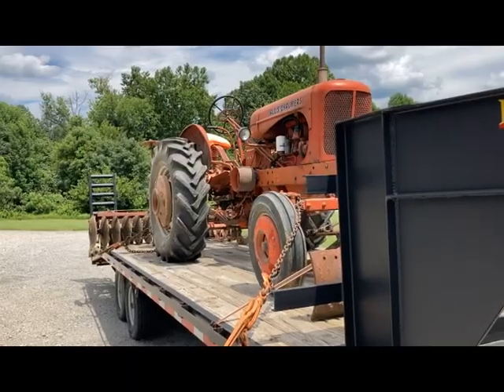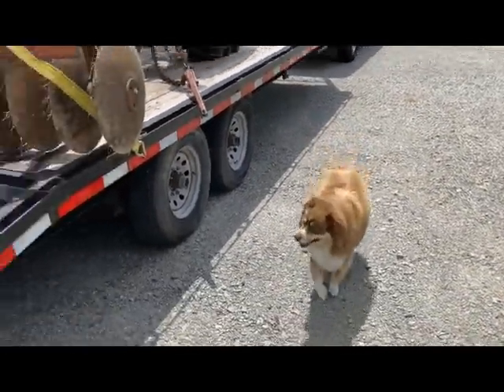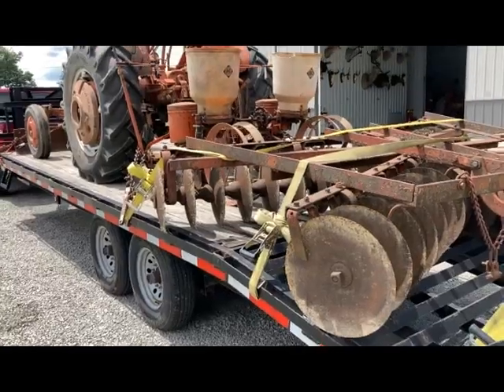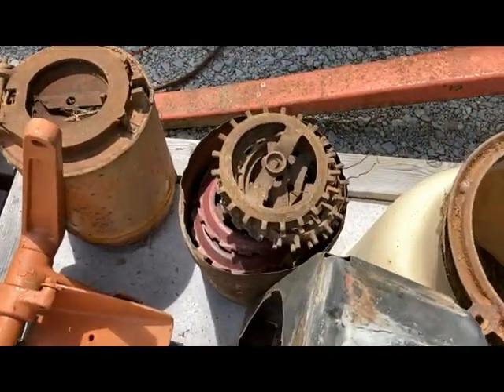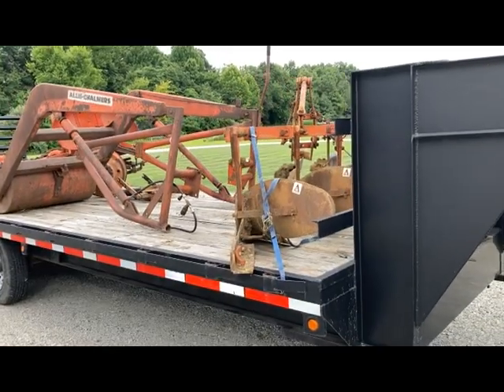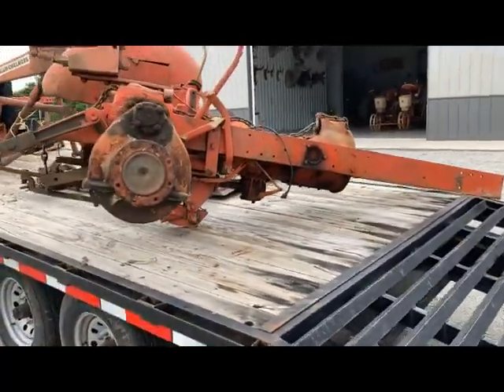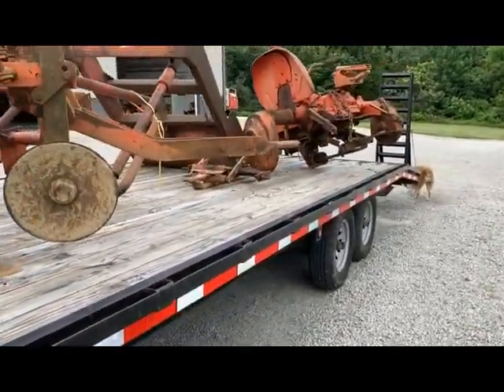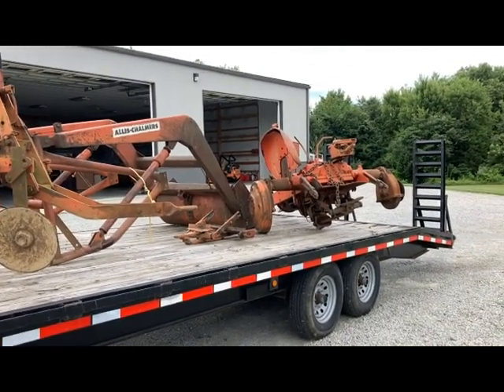Allis Chalmers WD and Snap Coupler Implement Haul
In this video I pick up 2 trailer loads of Allis WD and Snap coupler implements.